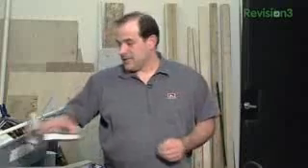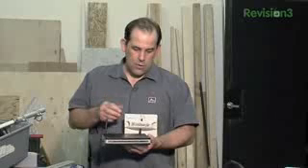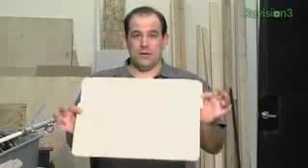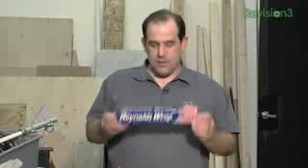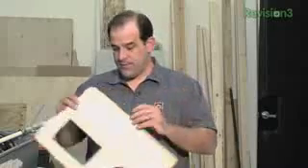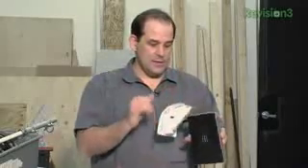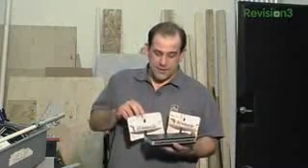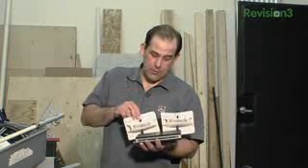Free cheap WiFi Antenna Booster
Home made Wireless Antenna range booster which really works!!!